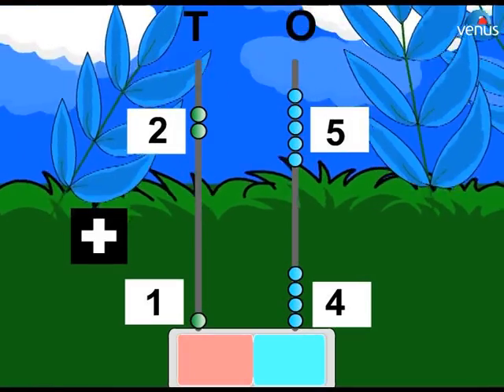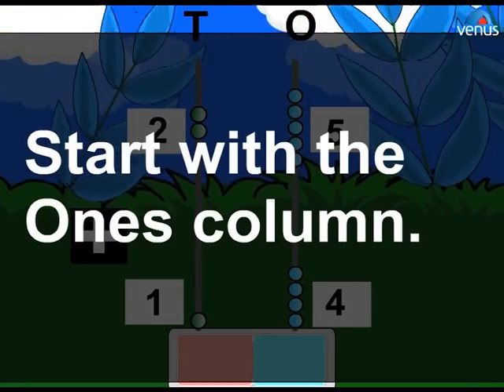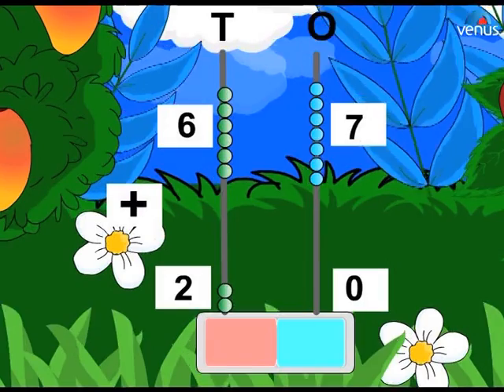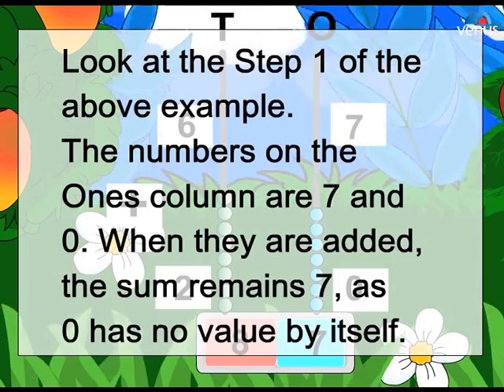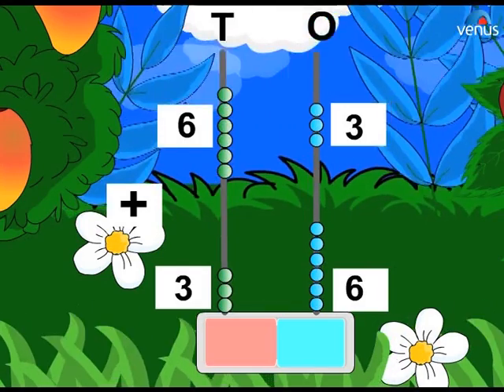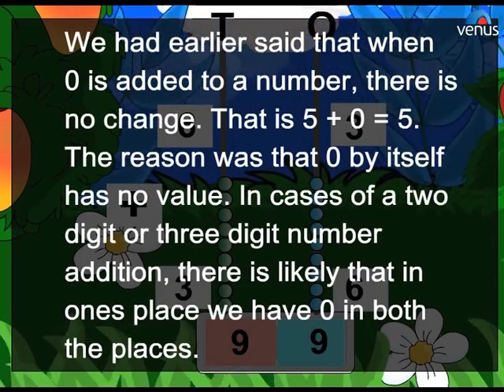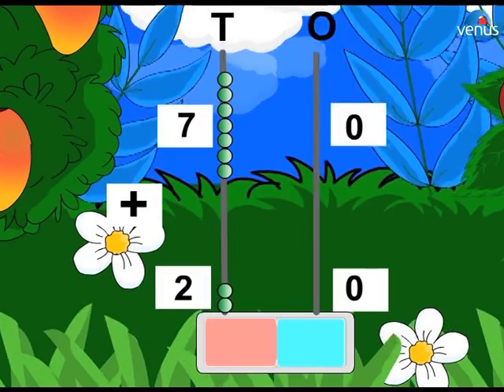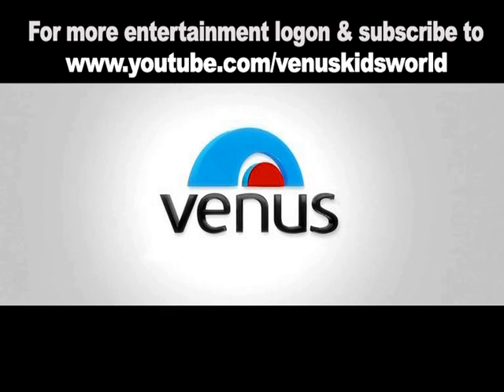Maths Made Easy ~ Addition of Two Digit Numbers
Also You Can:
'LIKE' us on Facebook: